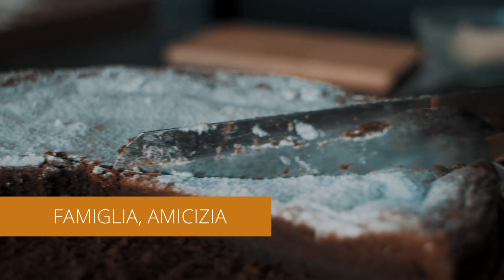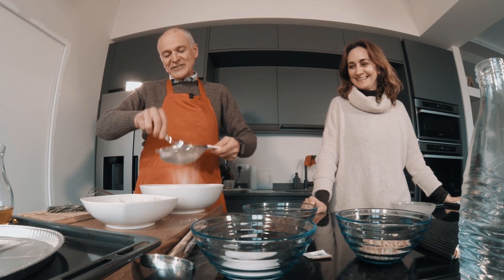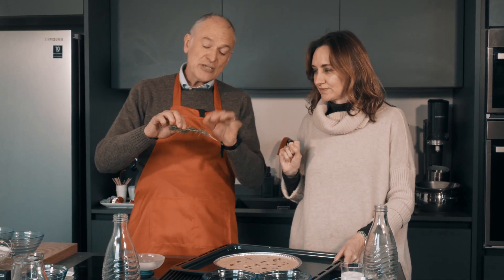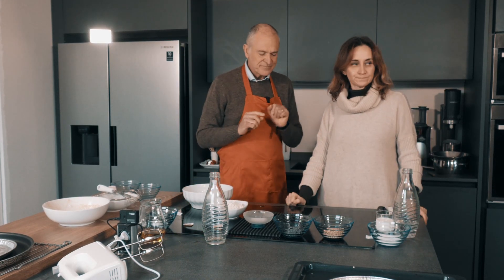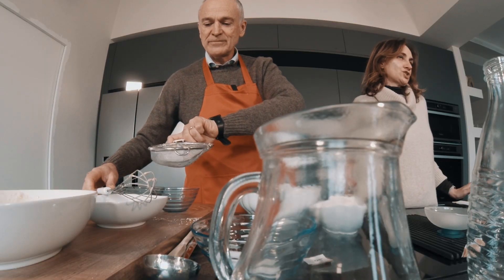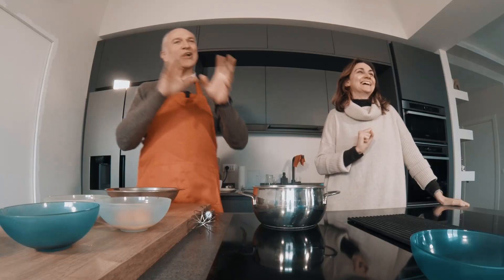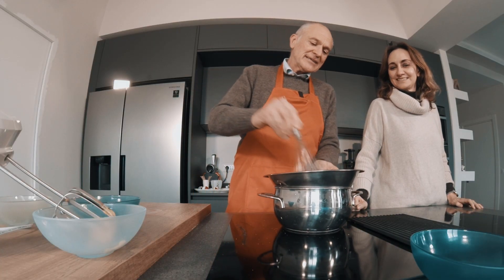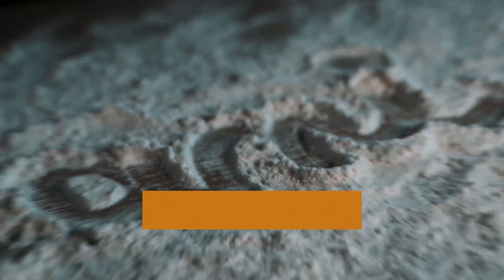Tante Mani in Cucina - Castagnacci & Pillole di Armonia - S1E9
Ricette, tradizioni, famiglia, amicizia sono le parole chiave della nuova rubrica culinaria "Tante Mani in Cucina", a cura di Simonetta Saveri.
Ospite della puntata il pediatra Giancarlo Ottonello.